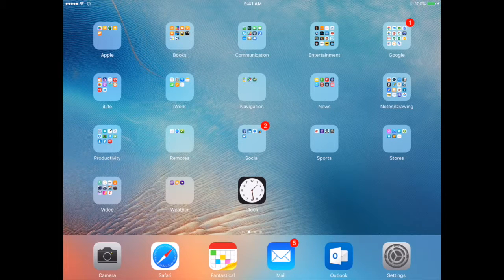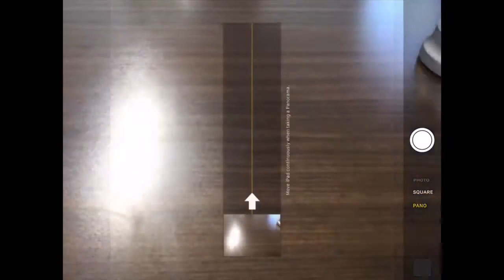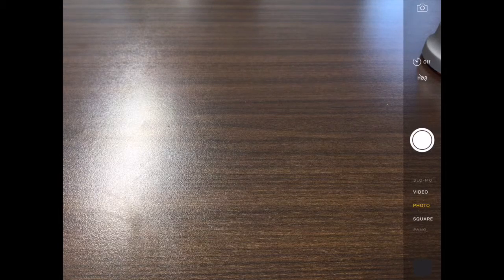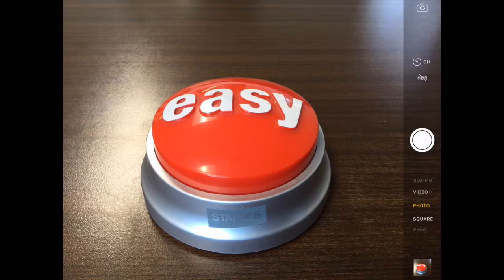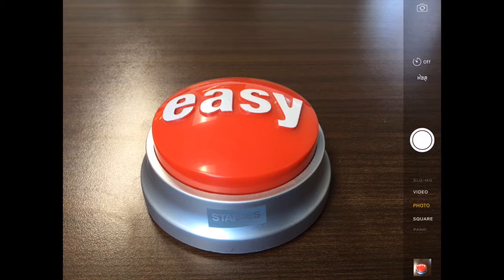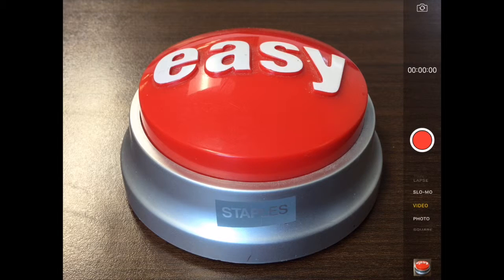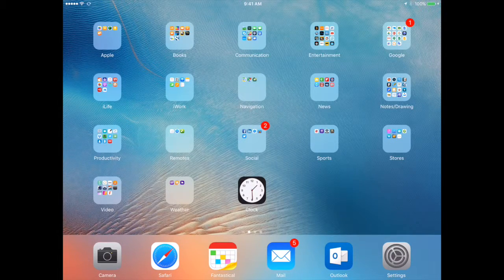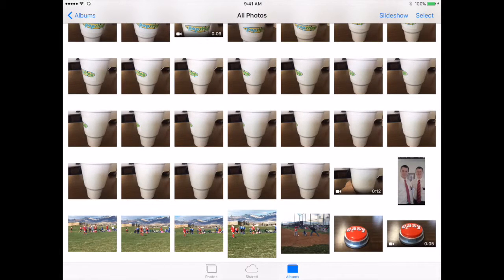01 - Taking Photos with the Camera App